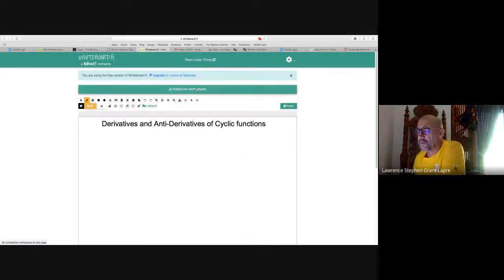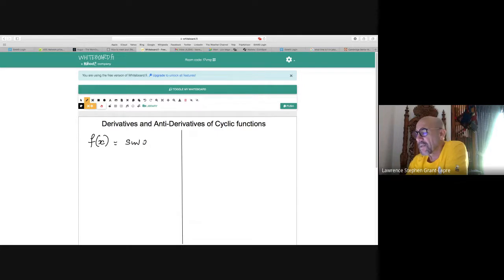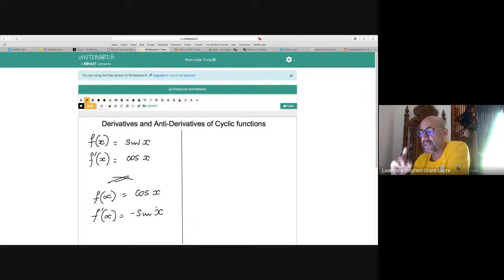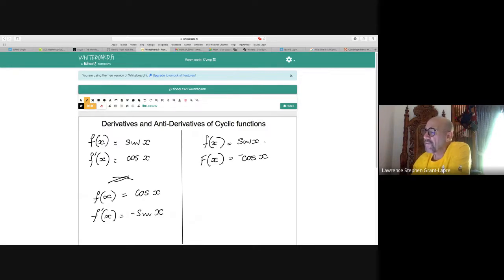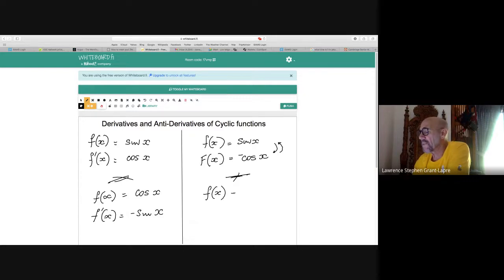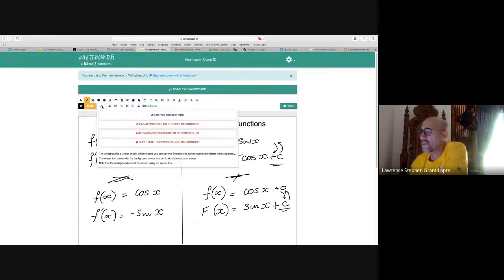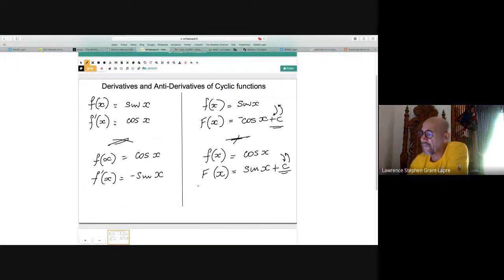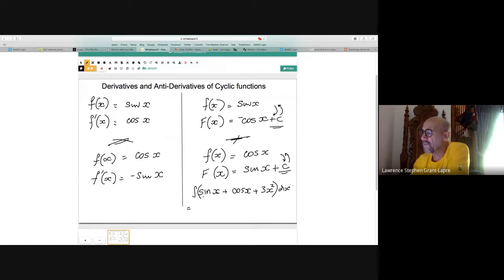Derivatives and Antiderivative of Cyclic Function